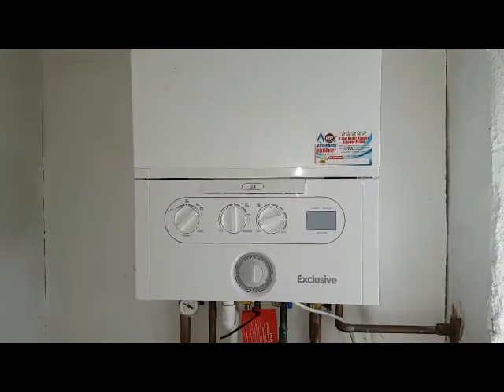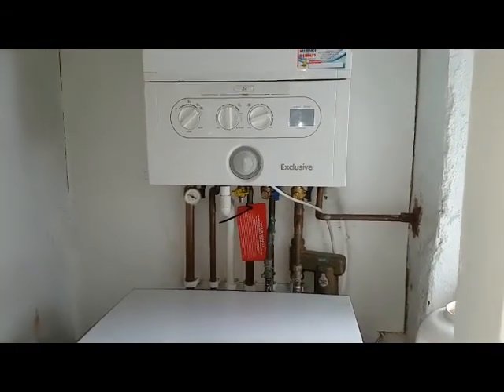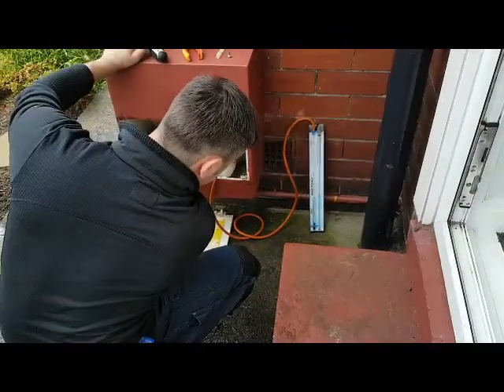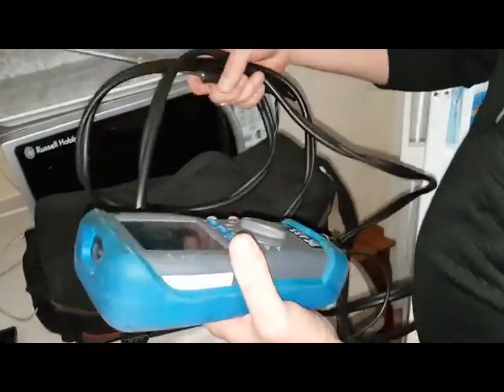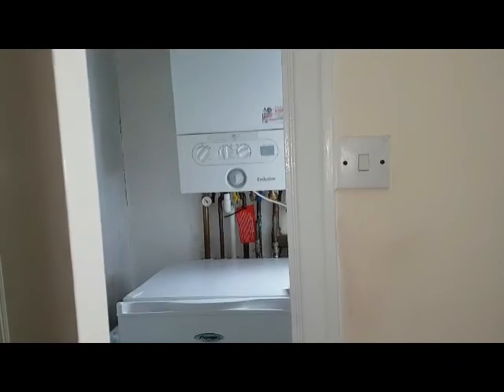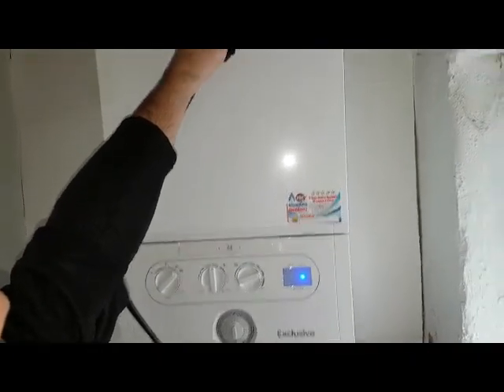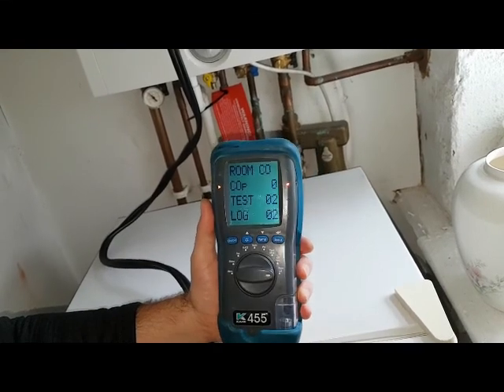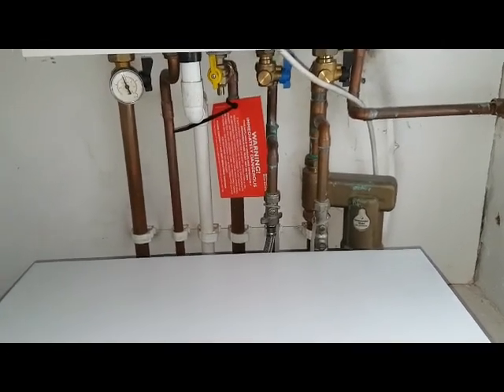Checking for Carbon Monoxide false alarm